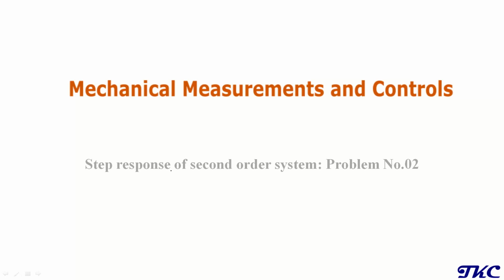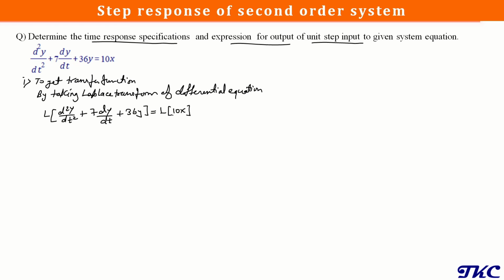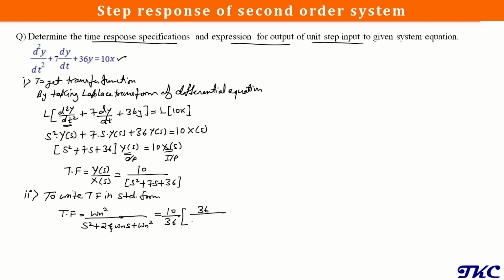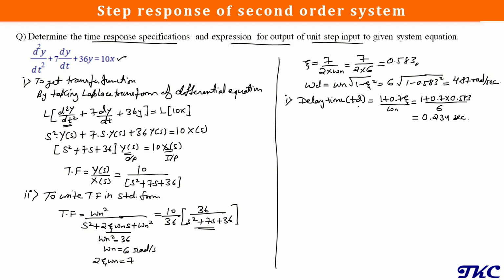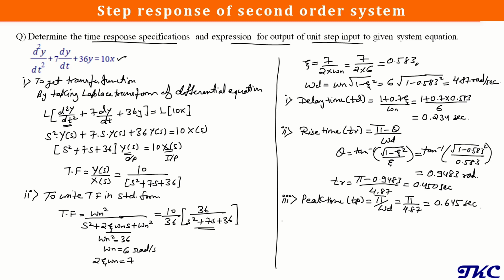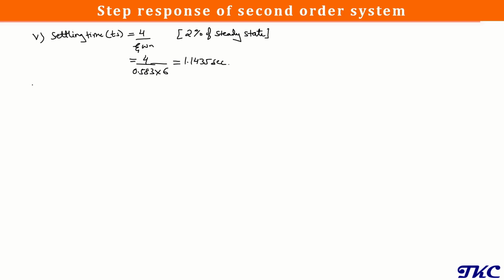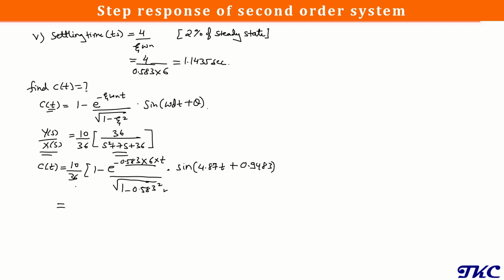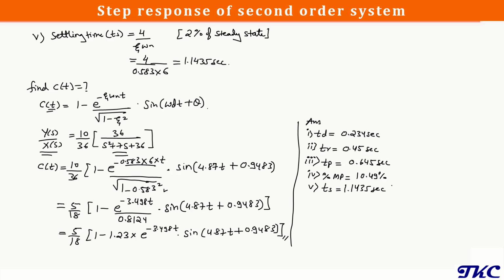Step response of second order system: Problem 02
In this video you will learn how to convert a differential equation of a control system in to a transfer function and then determining time response specifications and output response equation.